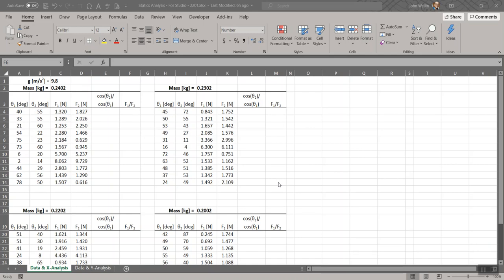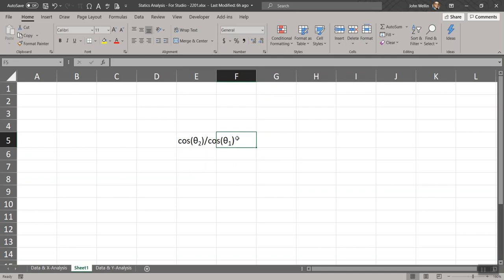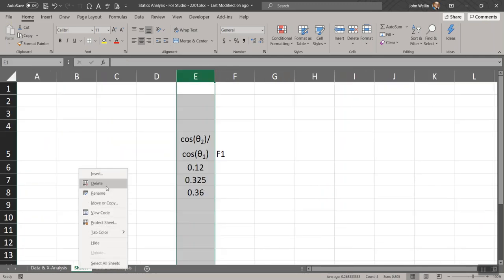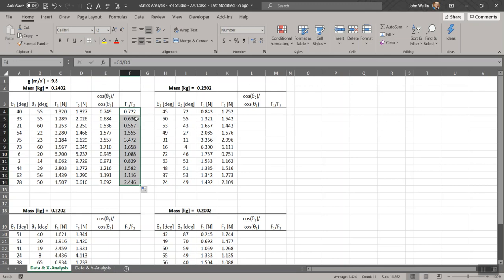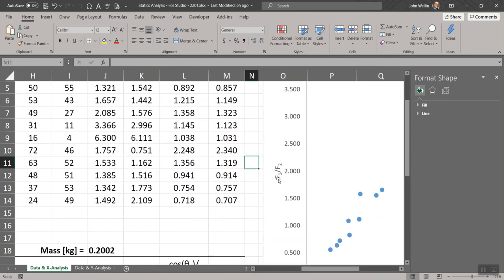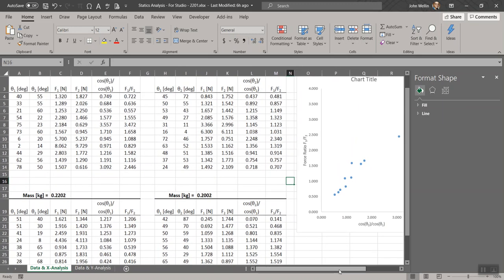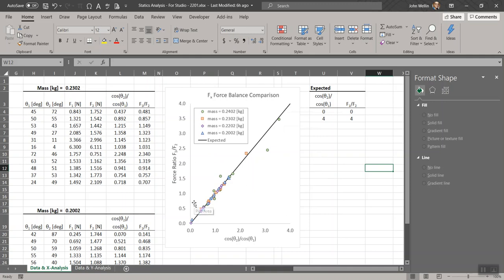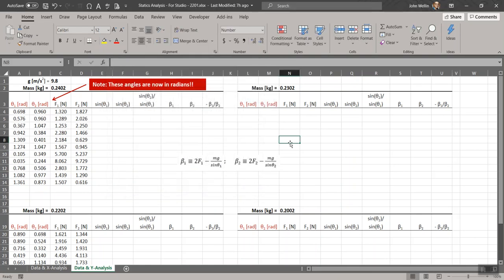Statics preStudio Video Instruction JDW 2201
This video was recorded for MECE-102 Engineering Mechanics Laboratory, in the Department of Mechanical Engineering at Rochester Institute of Technology.